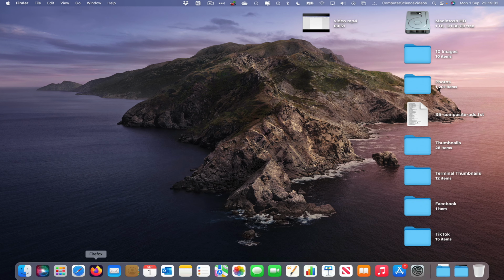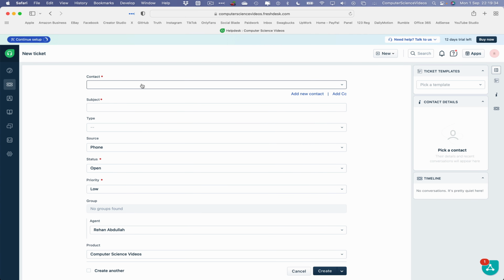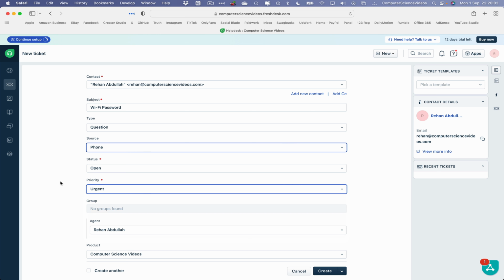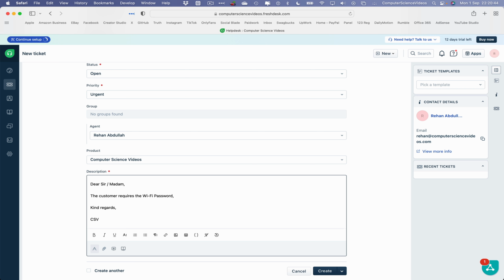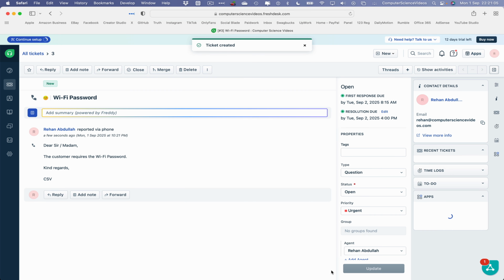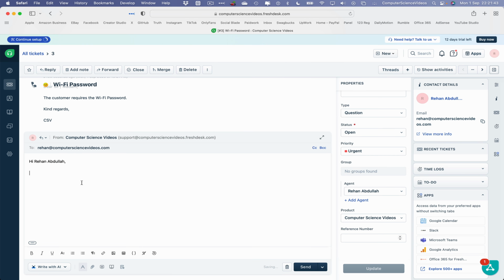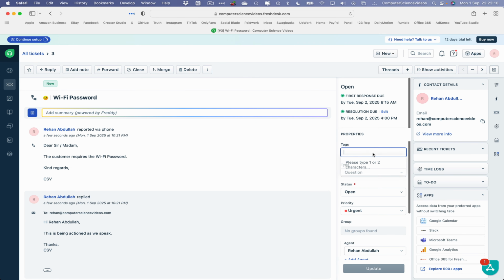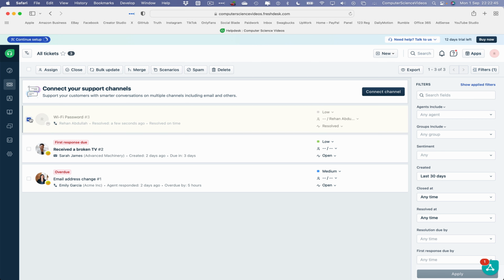How to CREATE a Support Ticket on Fresh Desk Using a Mac - Basic Tutorial | New